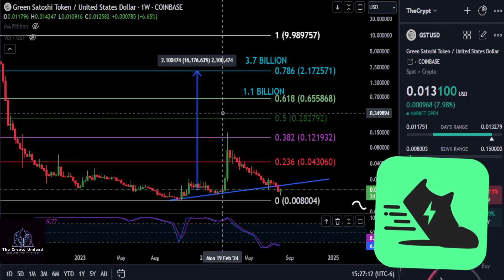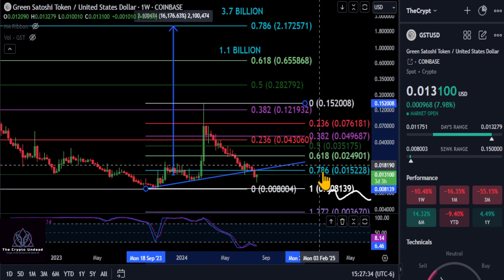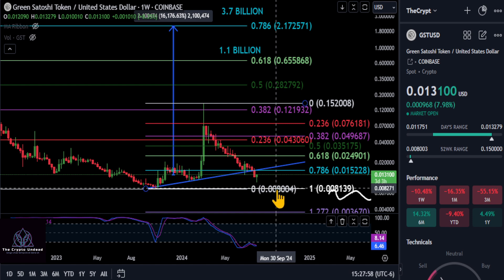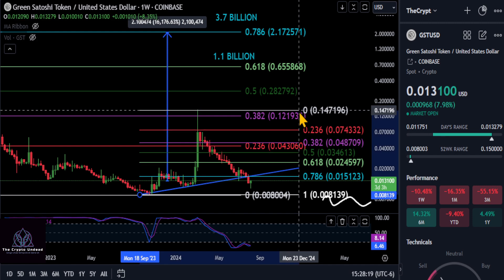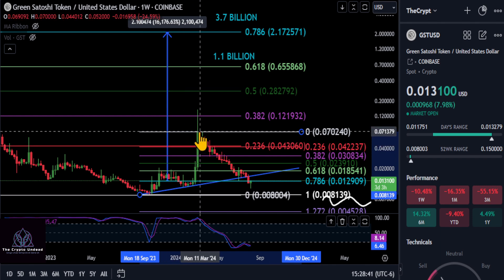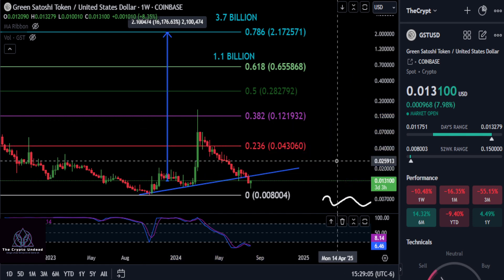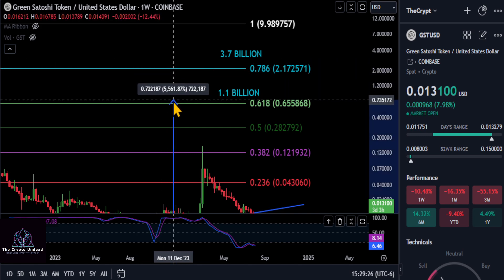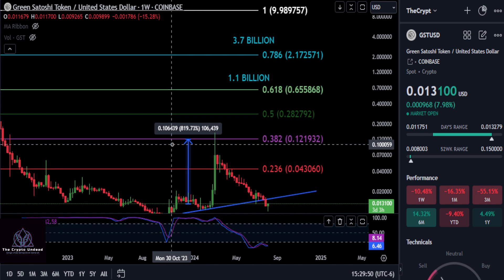Green Satoshi Token needs to hold $0.01! Bull Market Top & Analysis!??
to sign up for Crypto․com and we'll get $50 USD each 💝

BTC: bc1qw3adfpuvg7cfhd0jyyts2jvuajaxu95nn573hv
ETH: 0x616609C931f3229Efc549e0D0c2C4C5cD0F2709a
SOL: 9dZ2tLQjX2RWa8Kb8Wp9FYmnLXt9pDHKxRcJ7kArF4gQ
DOGE: DSMs4xc1KYHDSdFoDk9aA1RMQEK5LdCGkD
Jasmy: 0xB7bb782cEf919aD51Fe756D448E038F3A4730Eb9
Tether: 0x3CC9f4a7ec4db34E30e09d2D7698BDfBBBb265F3
ADA: addr1vxak8t07lvjgz2cuquj8dhhrp6jf5cfzlpq9yg8k897gc2qlc7gmn
ACH: 0x52D64AacB278eAEEC0B39Fa44e7757bb2a19247F
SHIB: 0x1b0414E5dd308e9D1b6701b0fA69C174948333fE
AERO: 0x13fF44C994371fc9FAf2165a2944Be9F99b10AFa